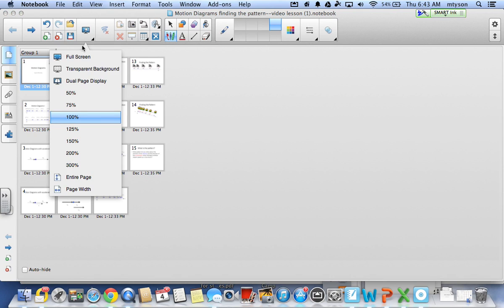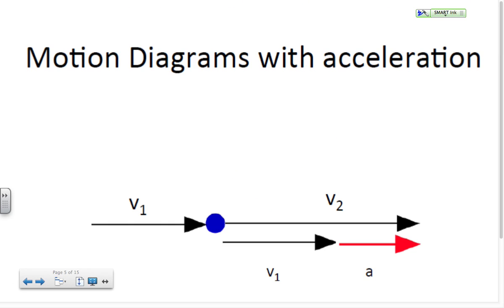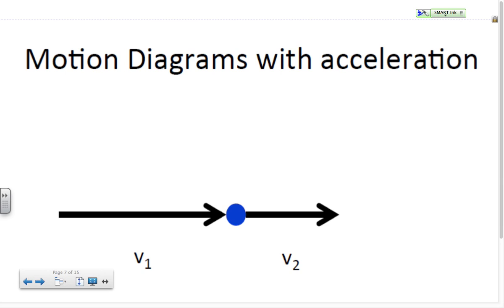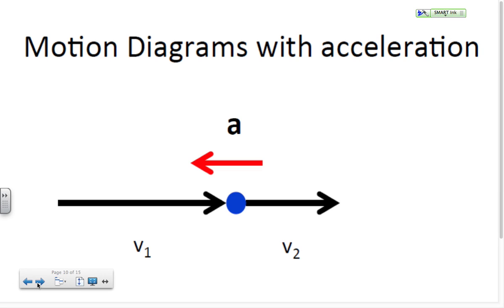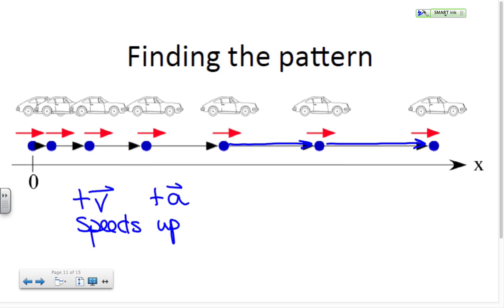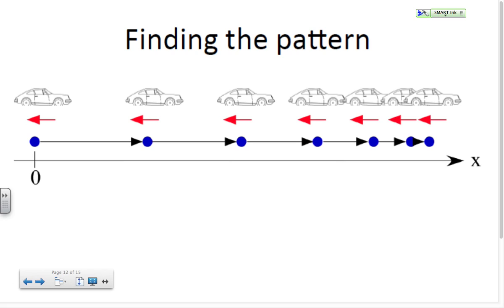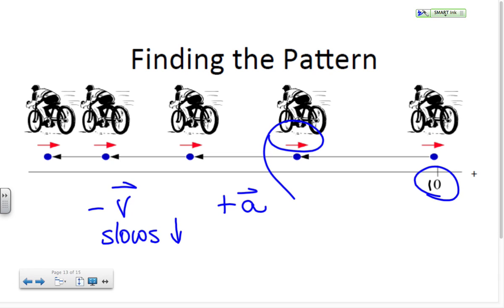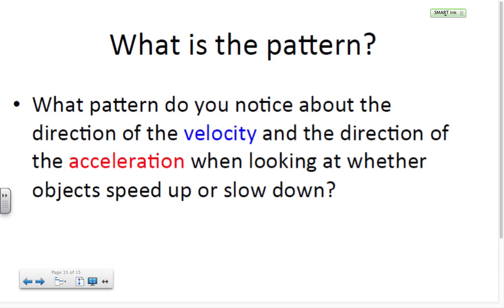Motion Diagrams with acceleration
Find the pattern with motion diagrams that have acceleration